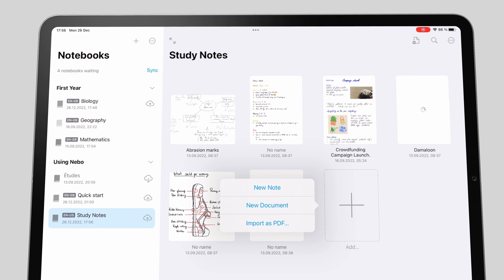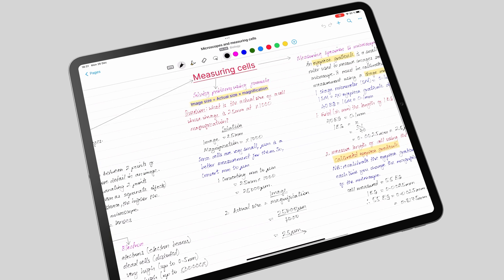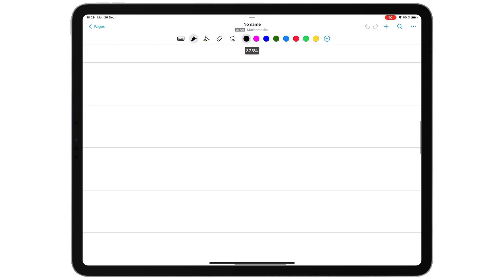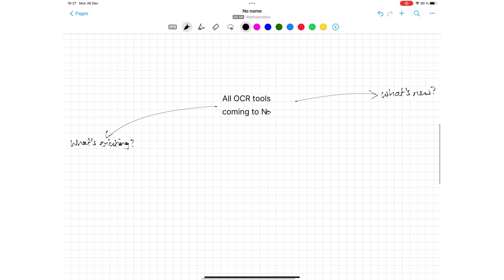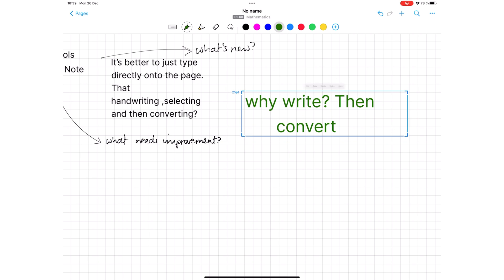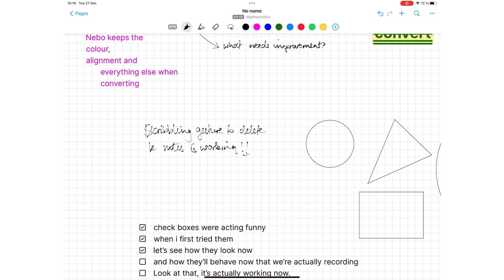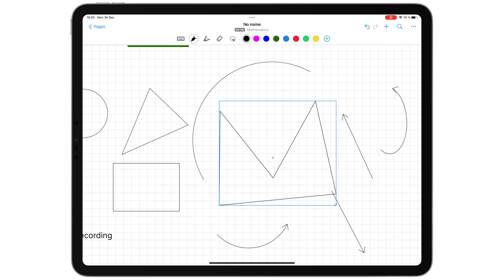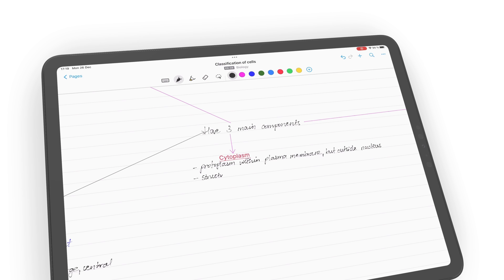Nebo 4.0: What you need to know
Notability Paperless X is supported by
1. Google ads
2. Developers who love our work:
3. Our Patrons who love our work

Time stamps

0:00 Introduction
1:01 Creating a new note
2:17 Writing tools
2:53 Text tool
3:36 Gestures
4:24 Shapes tool
4:54 Final verdict